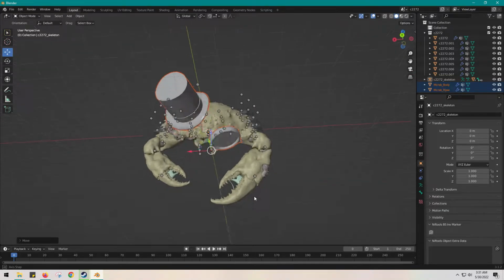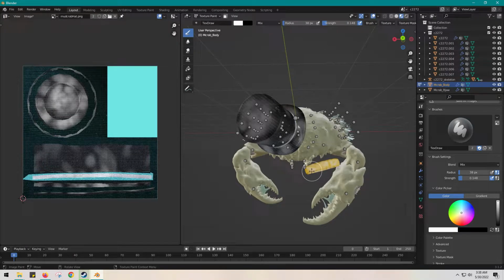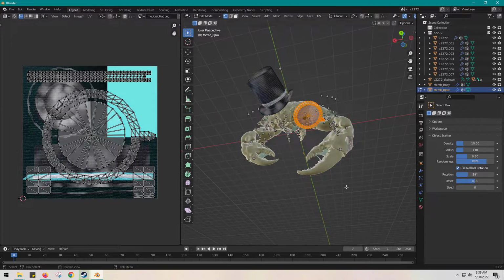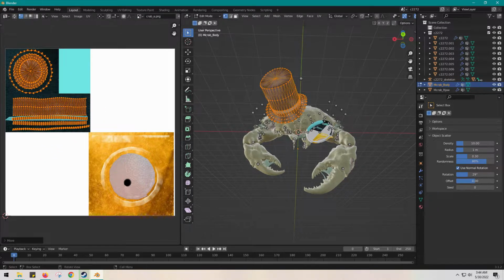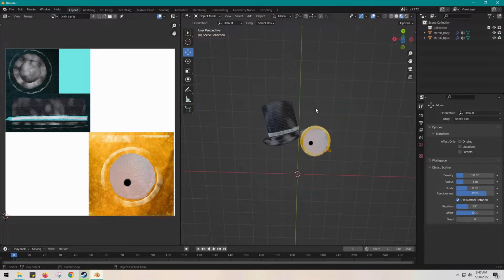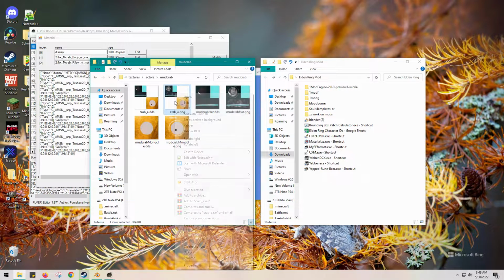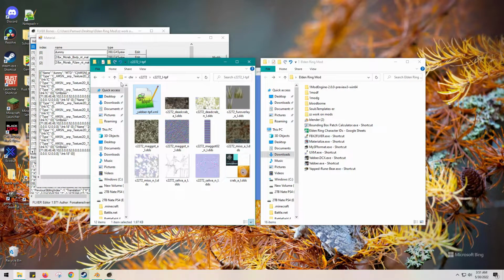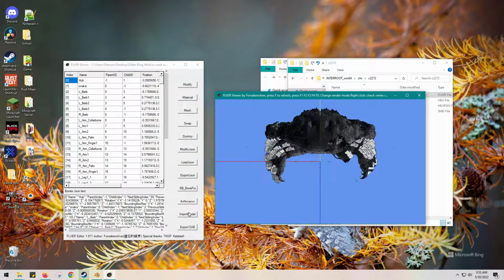Using Attach Instead of Import for FLVER Elden Ring Mod Model Making